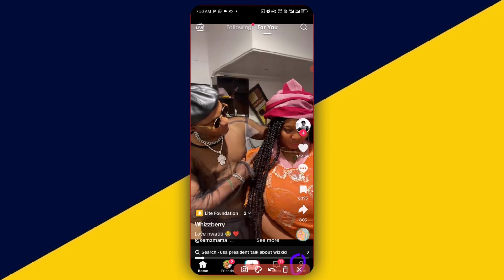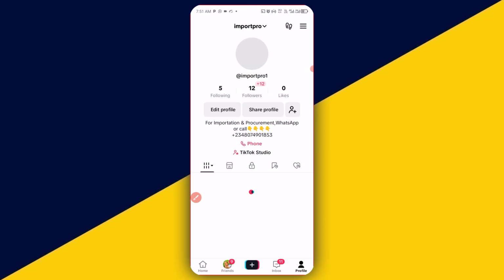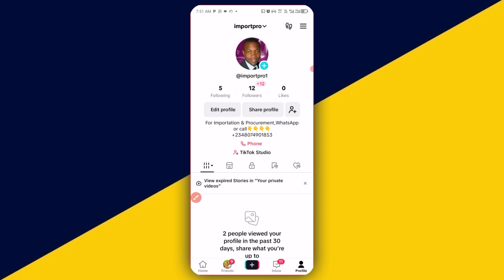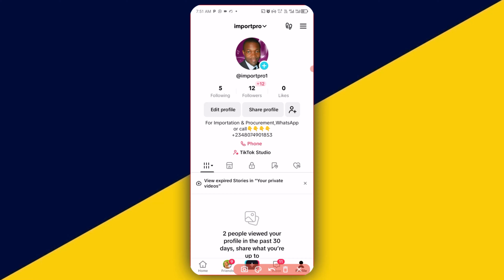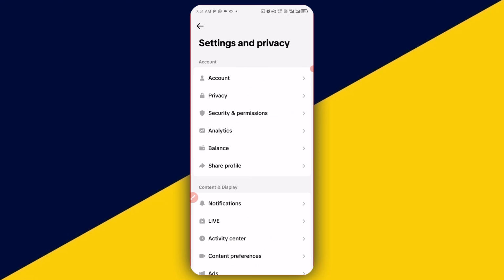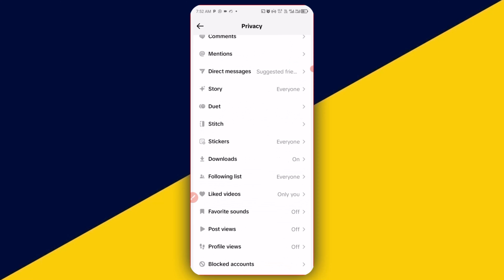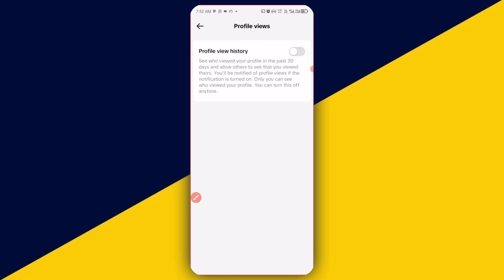How to Enable & See Who Views Your Profile on TikTok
🎉 In this video, we'll show you step-by-step how to enable and see who views your profile on TikTok. Whether you're curious about who's been checking out your content or just want to keep track of your profile visitors, we've got you covered!

What You'll Learn:
1. Enabling Profile Views: Learn how to turn on the profile view history feature in your TikTok settings.
2. Navigating to Profile Views: Find out where to see the list of users who have viewed your profile.
3. Privacy Considerations: Understand the privacy implications of enabling this feature and how it affects your visibility on TikTok.

Why Enable Profile Views?
- Stay Informed: Keep track of who's interested in your content.
- Engage with Viewers: Reach out to users who frequently visit your profile.
- Boost Your TikTok Strategy: Use this information to tailor your content and grow your audience.